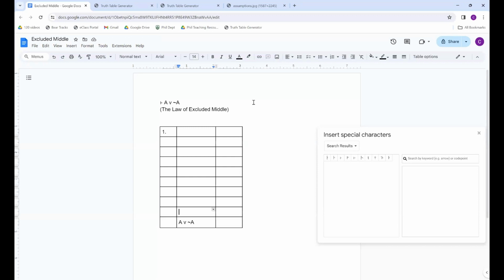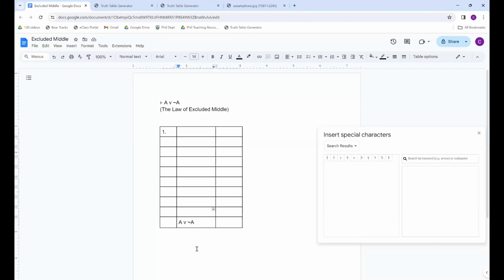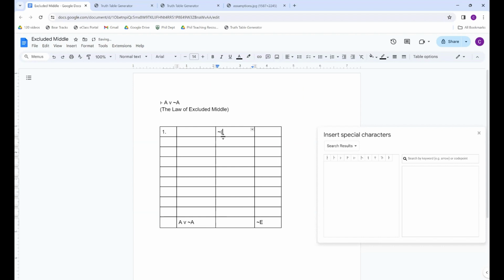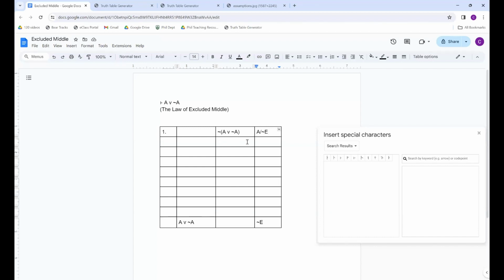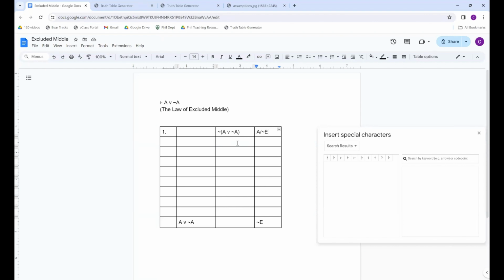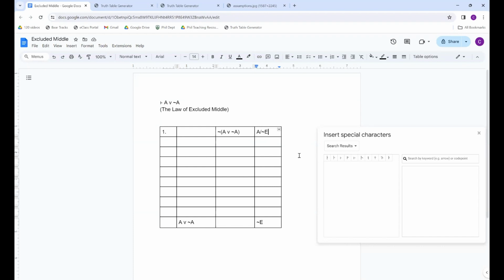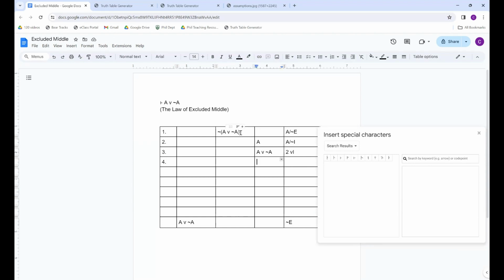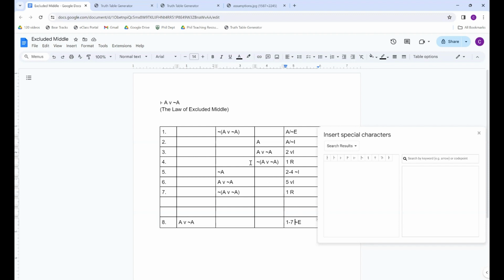Excluded Middle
We look at how to use truth tables to guide a derivation as we derive the law of excluded middle, A v ~A.